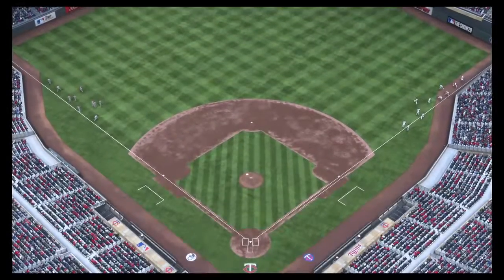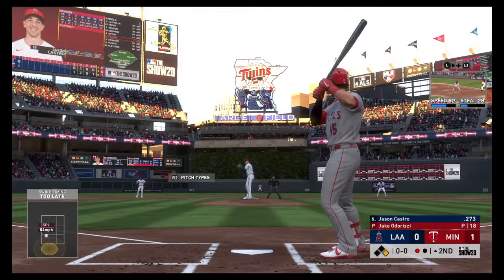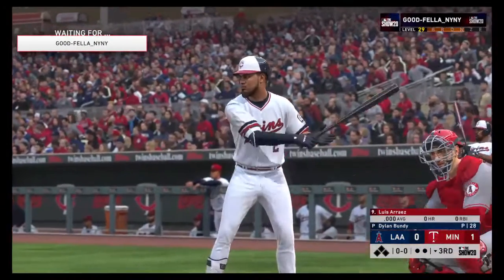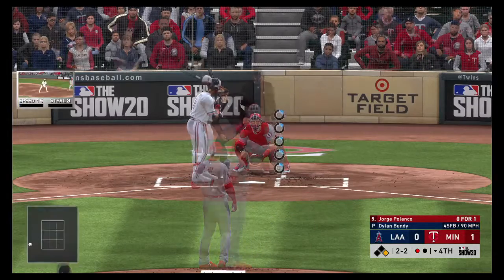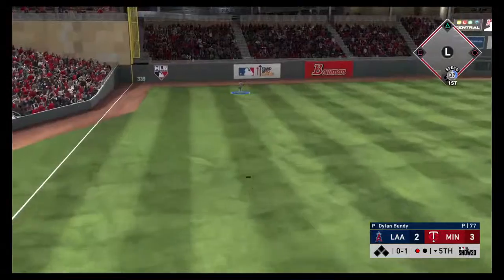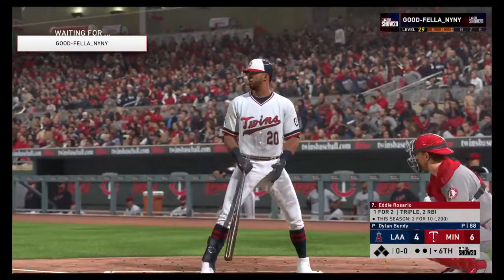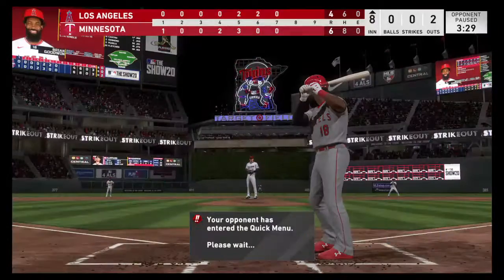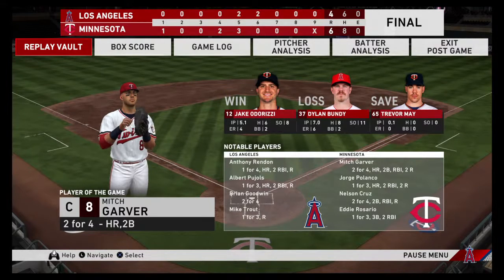Scrimmage League 2020